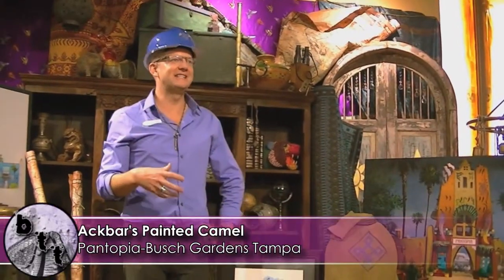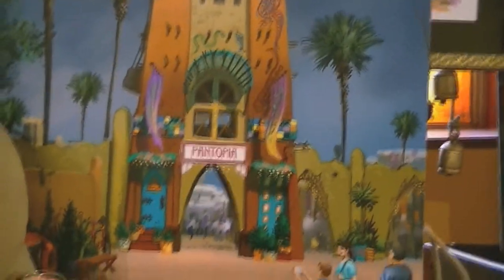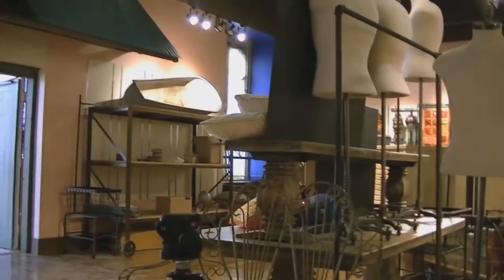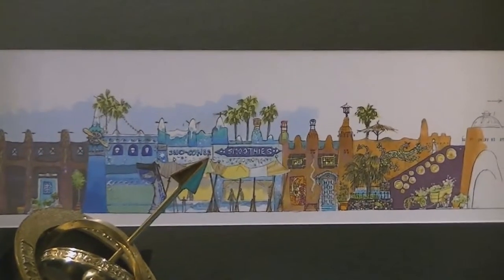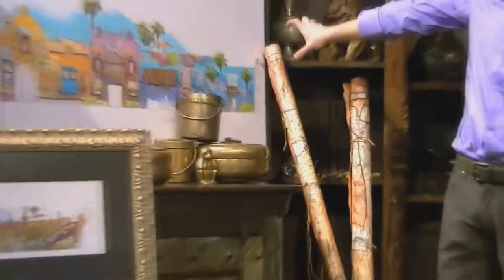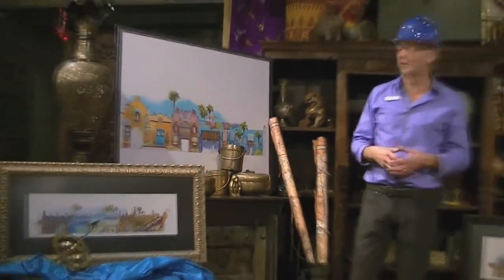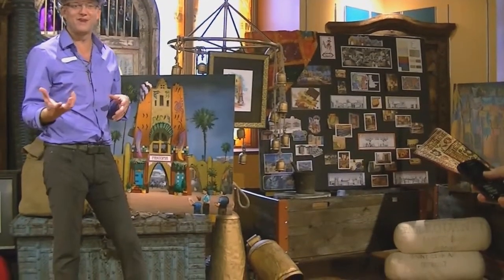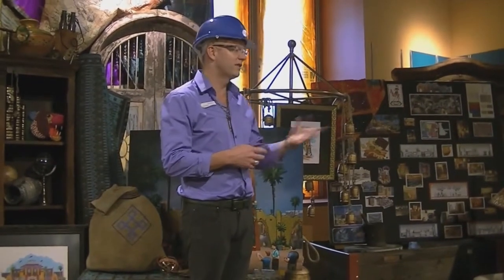Ackbar's Painted Camel at Busch Gardens Tampa's Pantopia